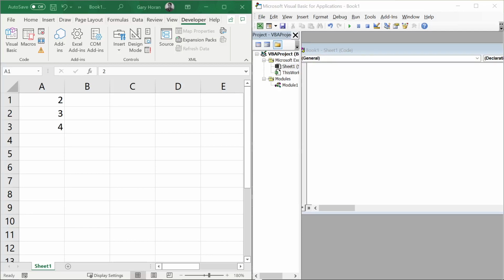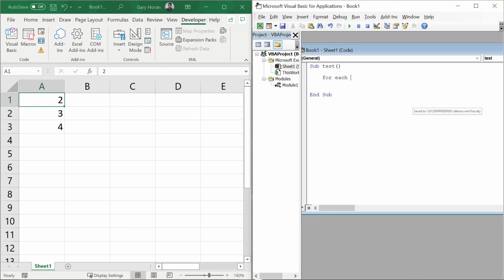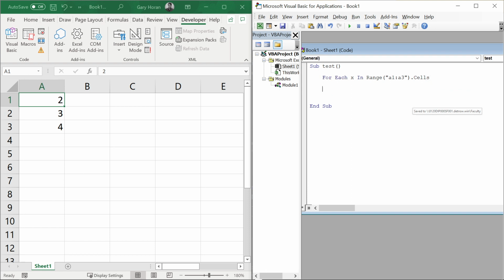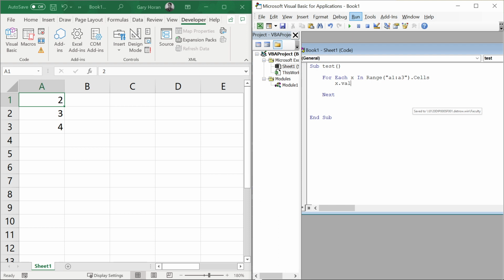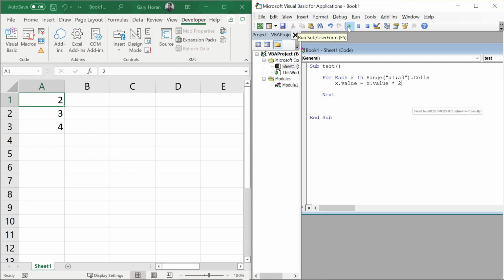Excel Macro - for each in range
Beginner tutorial on how to use the VBA statement for each in range.